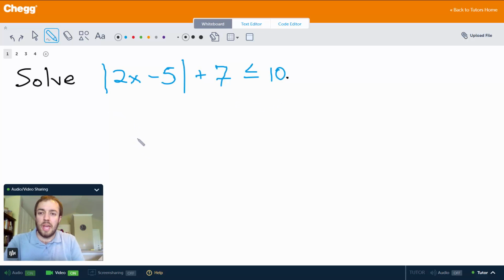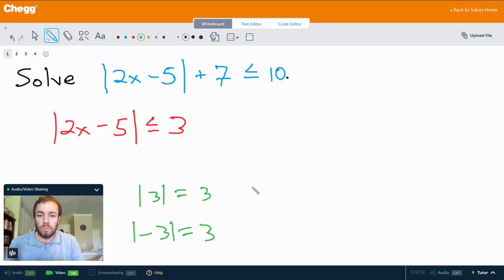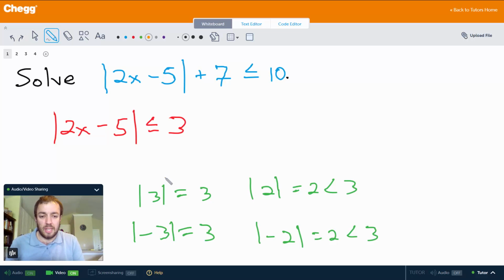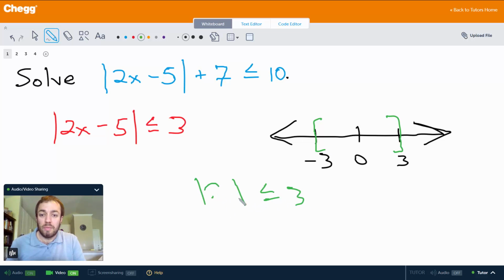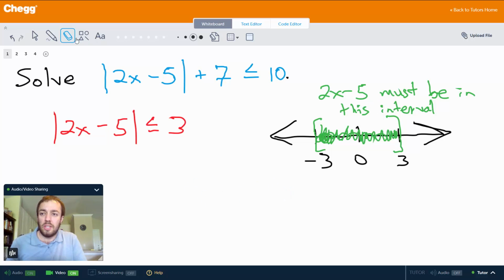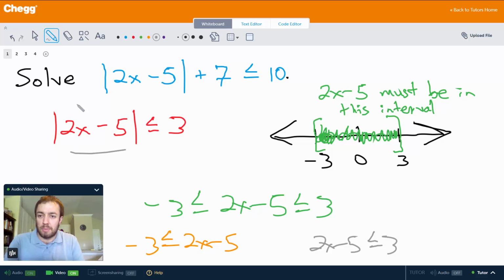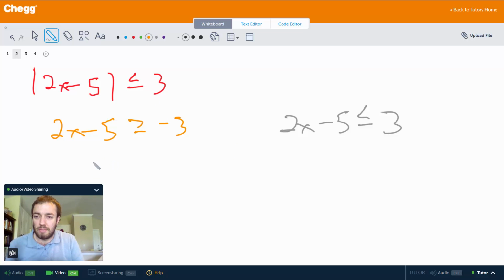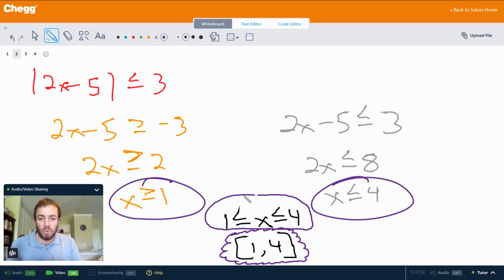Absolute Value Inequalities | Math | Chegg Tutors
The absolute value of a quantity represents the distance that the value of the expression is from zero on a number line. So |x – a| = b, where b is greater than 0, says that the quantity x - a is b units from 0, x - a is b units to the right of 0, or x - a is b units to the left of 0. When we say |x – a| is greater than b, b is greater than 0, then x - a is at a distance from 0 that is greater than b. Thus, x – a is greater than b or x - a is smaller than -b. Similarly, if |x – a|is smaller than b, b is greater than 0, then x - a is at a distance from 0 that is less than b. Hence, x - a is between b units below 0, -b, and b units above 0.

Learn about Math terms like Absolute Value Inequalities on Chegg Tutors. Work with live, online Math tutors like Chris W. who can help you at any moment, whether at 2pm or 2am.

Subjects tutored: Trigonometry, Pre-Calculus, Linear Programming, GRE, Pre-Algebra, ACT (math), Web Design, SAT II Mathematics Level 2, Computer Science, PSAT (math), Discrete Math, Geometry (College Advanced), Information Technology, Set Theory, Applied Mathematics, Linear Algebra, Basic Math, Geometry, Computer Certification and Training, Software Engineering, LaTeX, SAT (math), Calculus, SAT II Mathematics Level 1, Number Theory, Algebra, Statistics, Numerical Analysis, and SSAT (math)